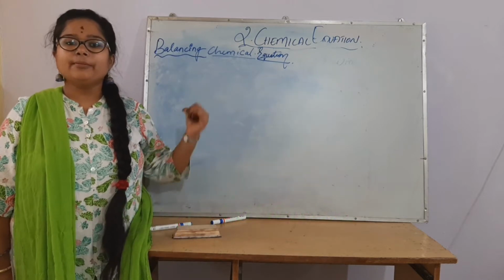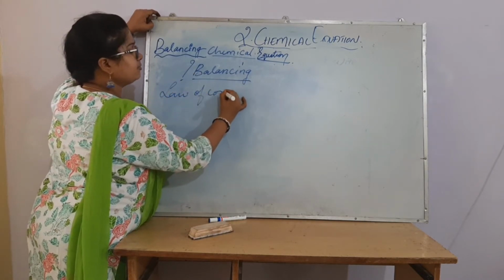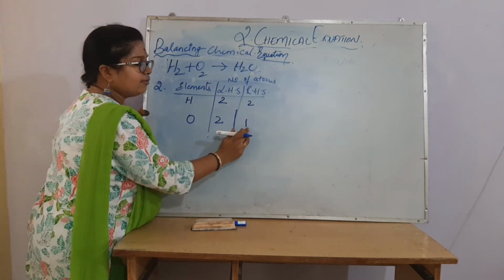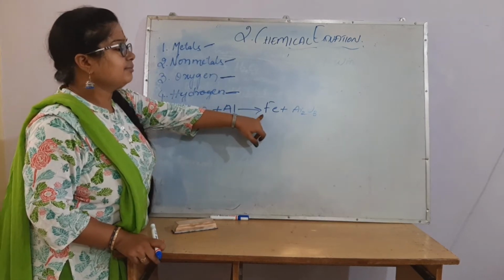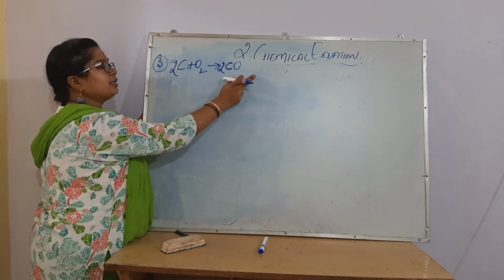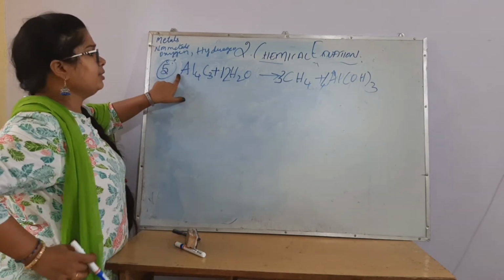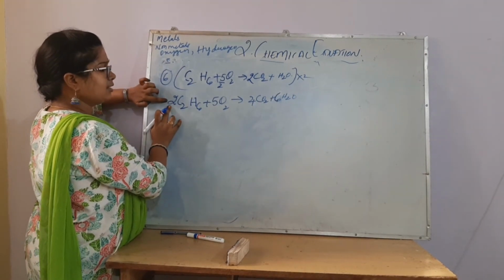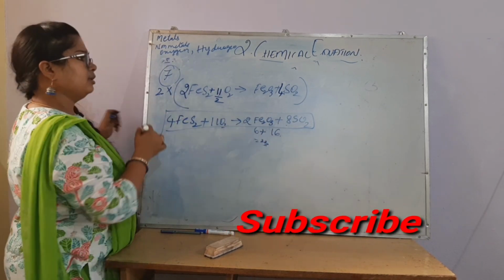Balancing chemical equation by trail and error method -10th chemistry lesson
Balancing chemical equation by trail and error method -10th chemistry lesson. easy and quick way to solve.

other Balancing chemical equation methods .ABCD TRICK, or ABCD METHOD one of the easy way to Balance chemical equation . - Balancing chemical equation with in seconds.no confusion
follow us for more examples .